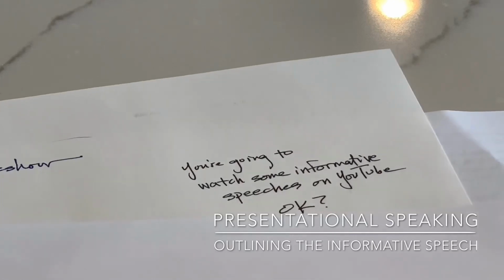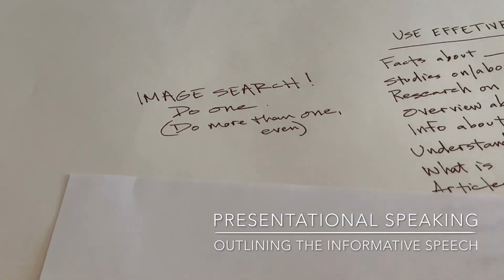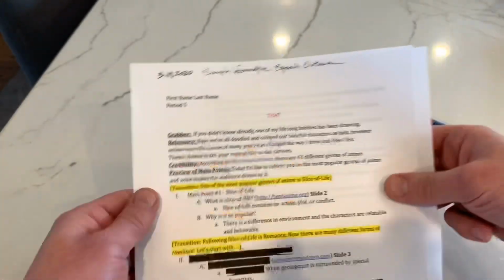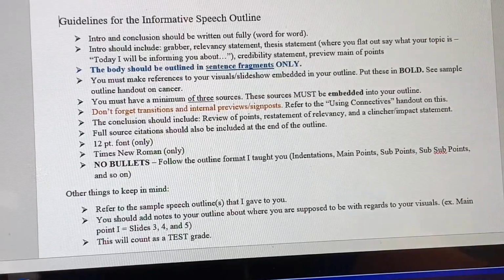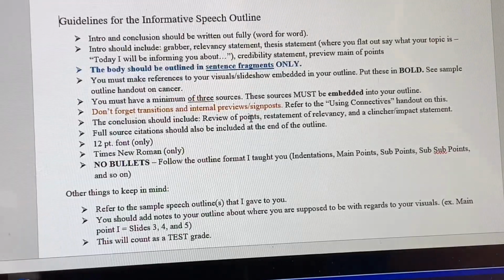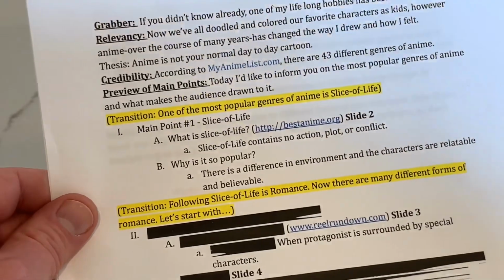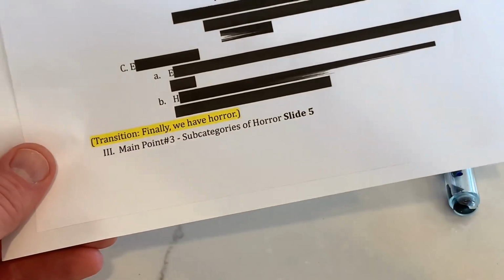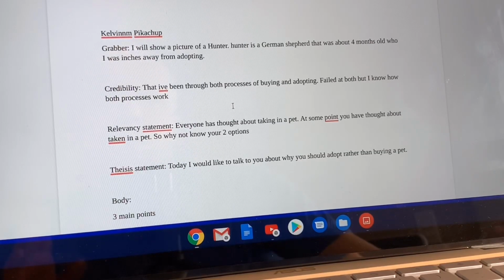Presentational Speaking Remote Lesson # 2: Outlining the Informative Speech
Here’s the next lesson for all my public speaking Padawans. In this video I will:
- Explain the outline structure
- Review the outline guidelines/requirements
- Provide acceptable and not-so-acceptable examples of outline

Before watching this video you should read the following documents (which are also posted to my Google Classroom)